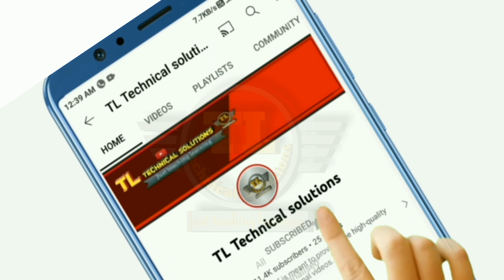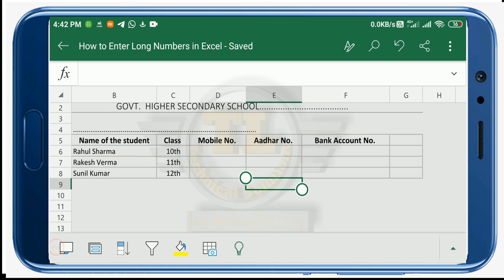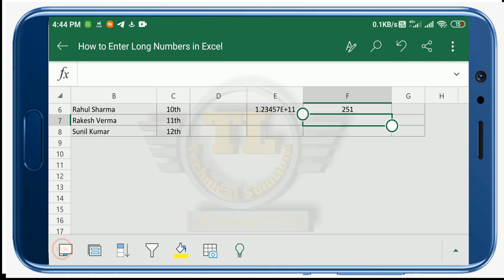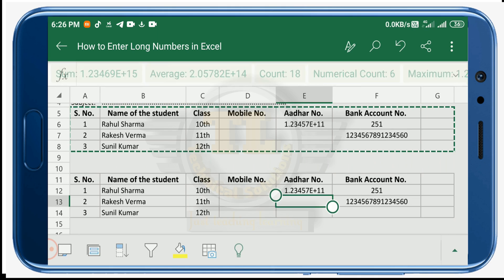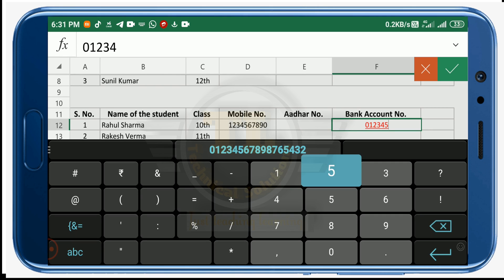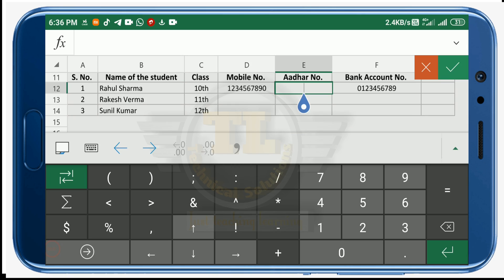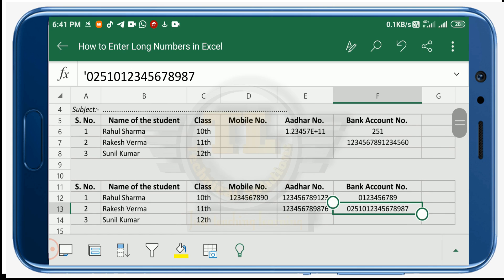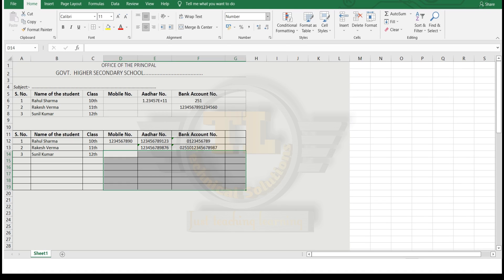How to Enter long digit Numbers In Excel || enter 0 before number in Excel || large numbers in excel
"Working with long numbers in Excel can be challenging, especially when it comes to formatting and presentation. In this video, we'll explore different techniques for handling long numbers in Excel, including rounding, formatting, and displaying in a more readable format. Whether you're a student, researcher, or data analyst, this video will provide you with tips and tricks for working with long numbers in Excel. So, get ready to learn about the best practices for handling long numbers in Excel and make your data analysis easier."

it includes :
 How to deal with large numbers in Excel ?
 How to enter numbers with prefix 0 in Excel ?
How to deal with numbers larger than 15 digits. ?
How to stop Excel from formating Numbers with e+11, e+12, e+12 etc. ?
How to convert a number from scientific notation format to text or number format ?

Time Stamps:
00:00:00 Intro
00:01:00 Why and When .?
00:03:10 How to fix
00:04:13 Shortcut for changing the format to text.
00:05:08 How to change the format of cells in Windows 11?